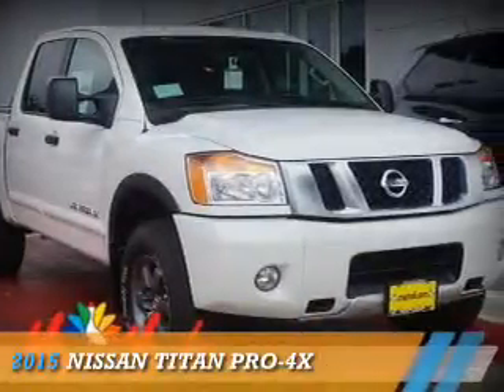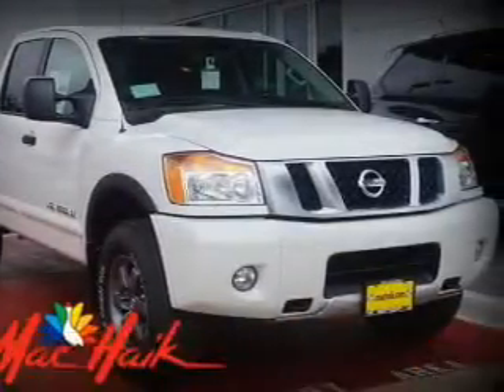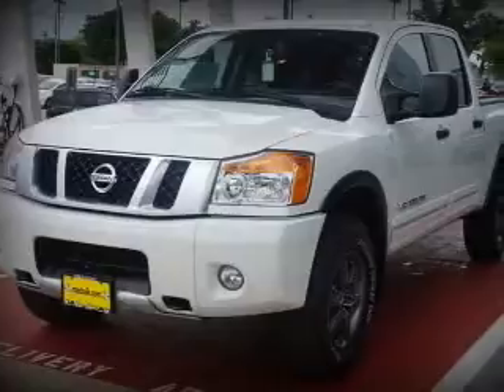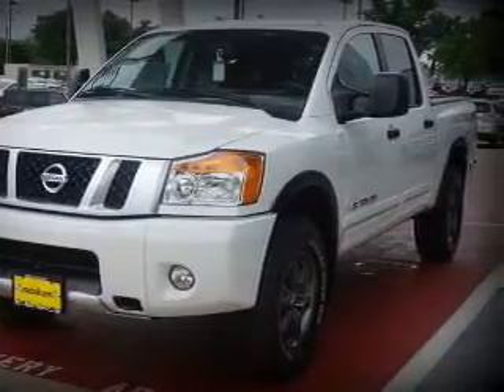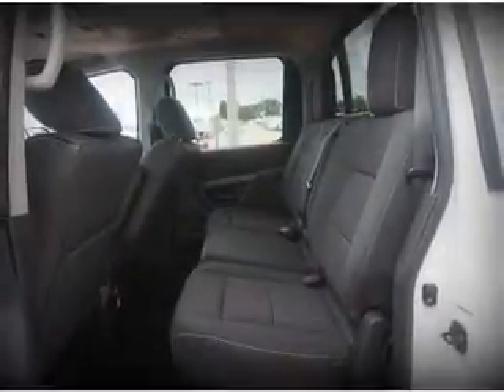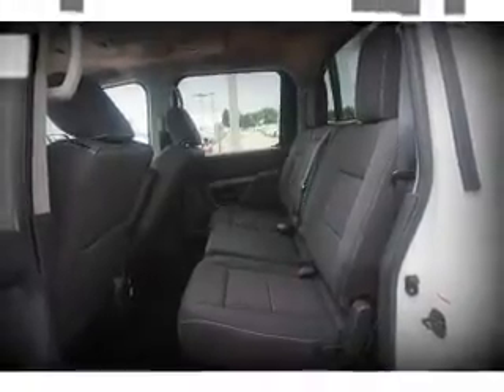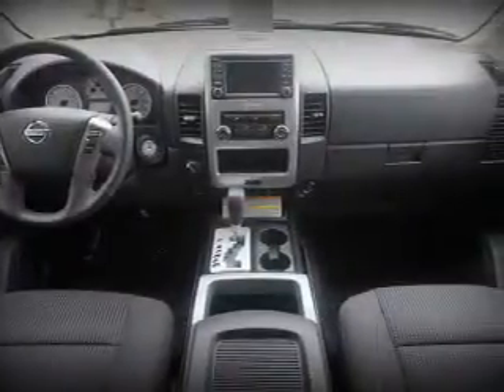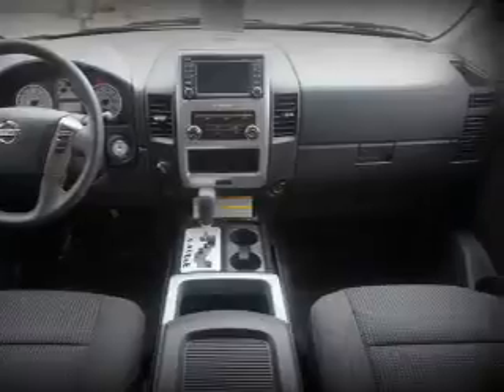2015 Nissan Titan 50199 - Corinth TX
Year: 2015
Make: Nissan
Model: Titan
Trim: PRO-4X
Engine: 5.6 liter 8 Cylindercylinder 4WD
Transmission: Automatic
Color: Glacier White
Mileage: 10
Address:
VIN:1N6BA0EC4FN507579